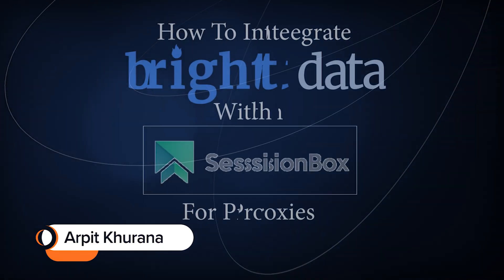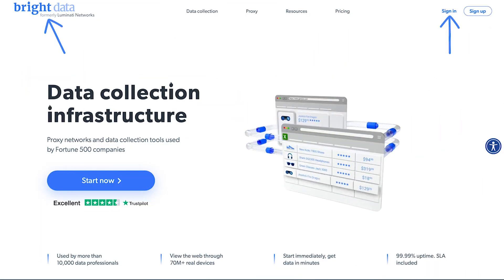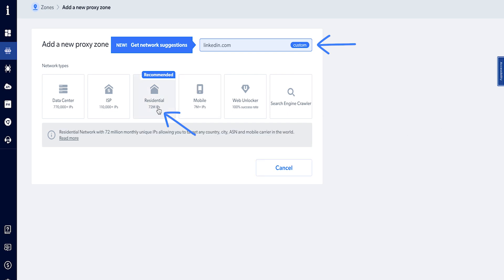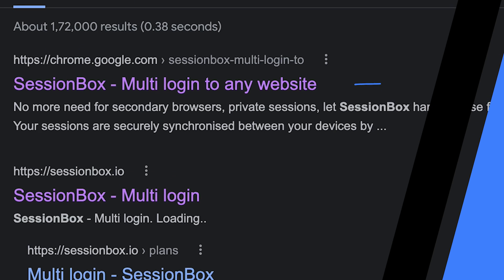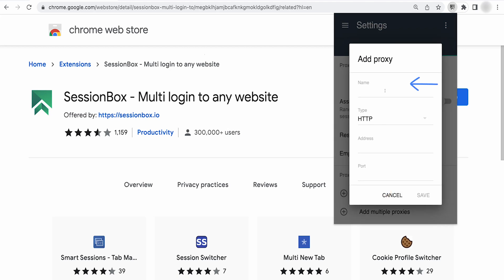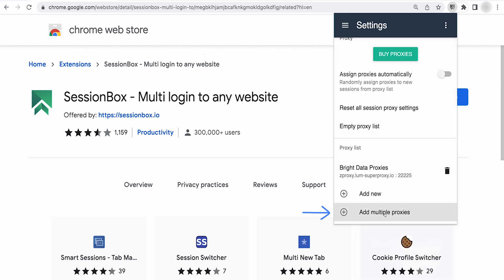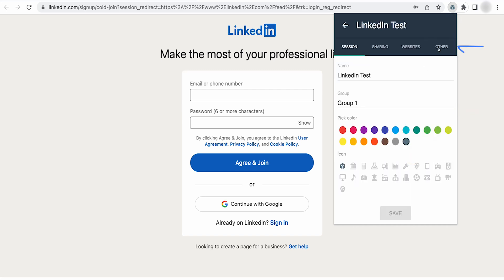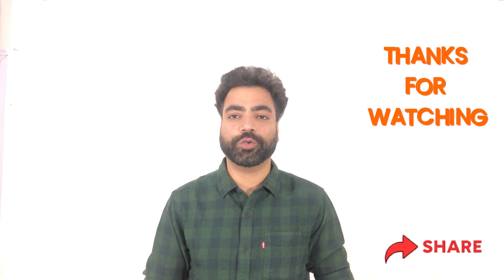Multi Login Any Website With Single Browser! SessionBox Proxy Integration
SessionBox lets you create different browser profiles in a single window.

It enables you to login into multiple accounts on the same site at the same time.

This can be very useful for scraping and social media automation.

You must, however, secure your identity and overcome various types of anti-scraping and other sorts of restrictions deployed by your target website.

This is where Bright Data comes in.

With its various proxy solutions, you can successfully complete your scraping and automation tasks without raising suspicion.

Bright Data proxies integrate with SessionBox so you can perform your job seamlessly.